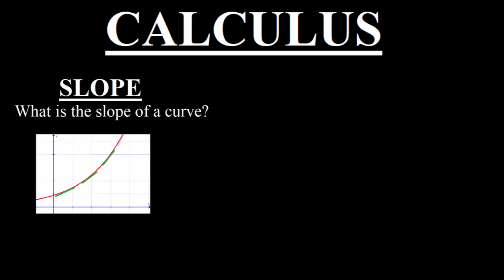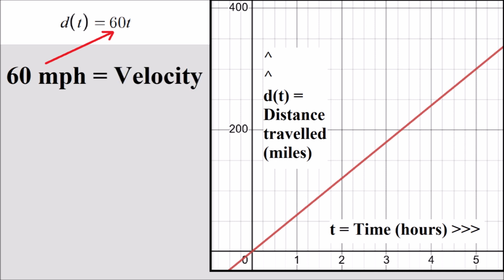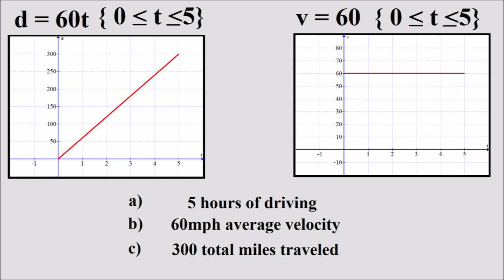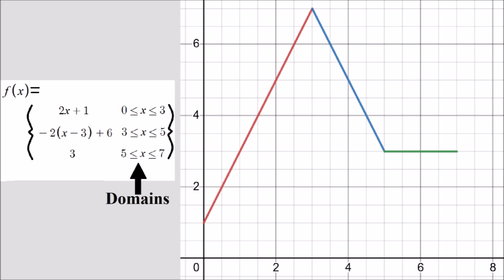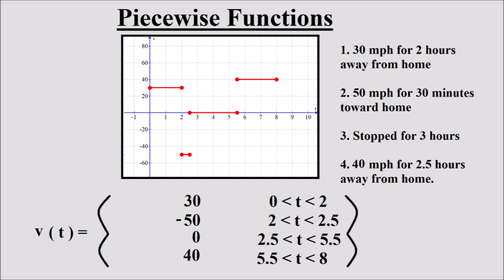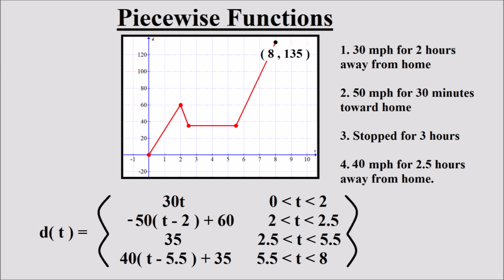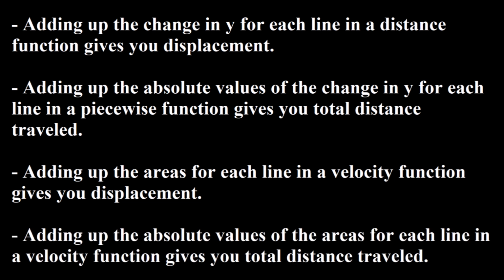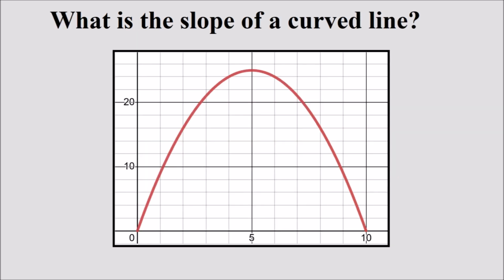PCH Unit 1 Overview 2023